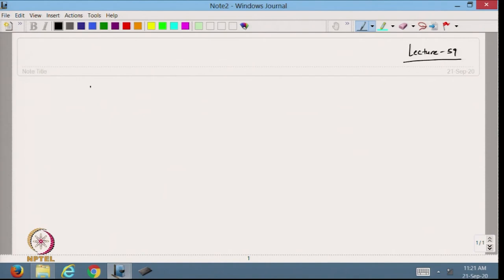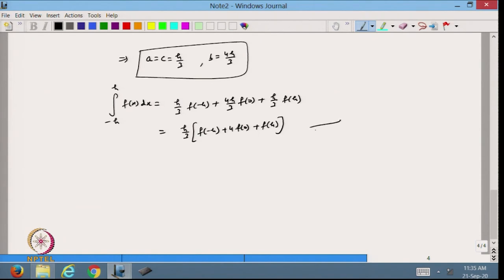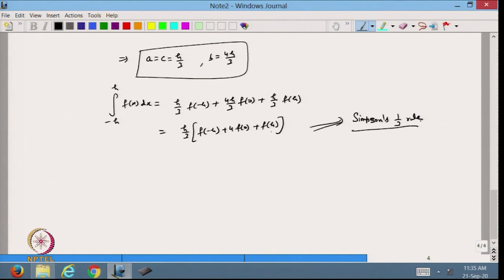Method of Undetermined Coefficients